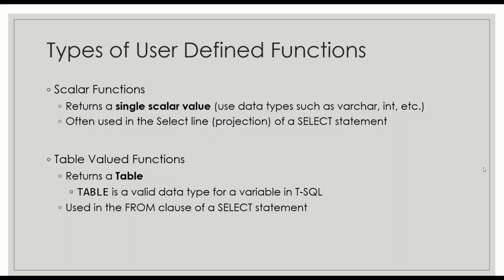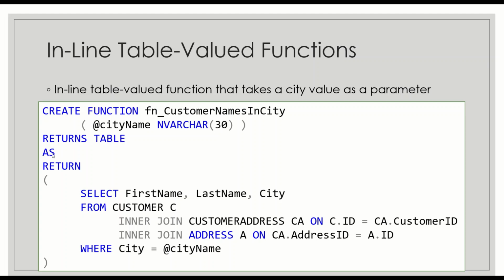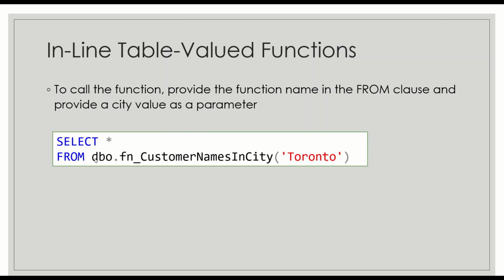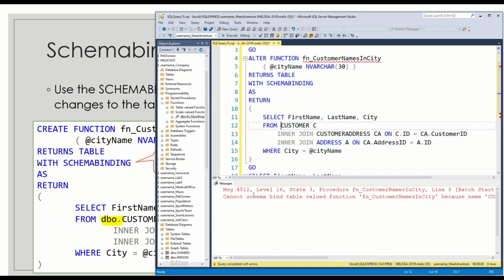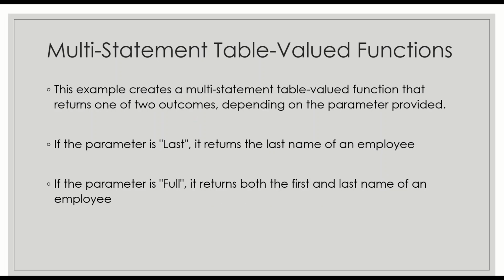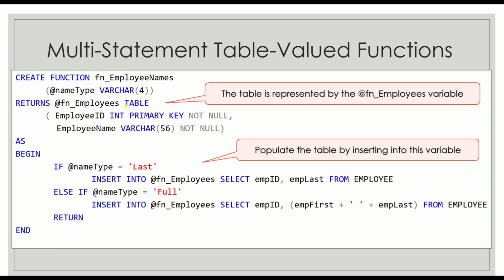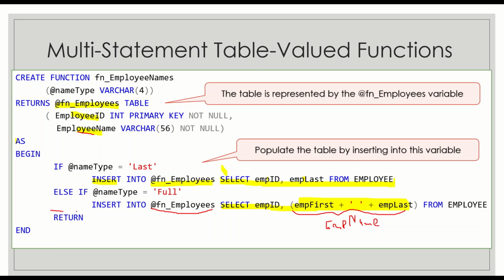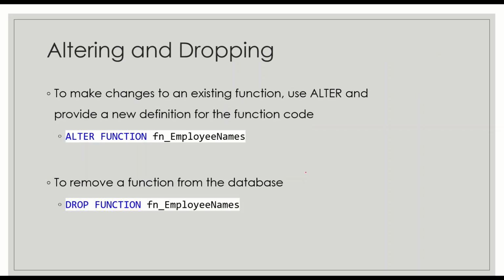PROG1198 Week 7 Table Valued Functions